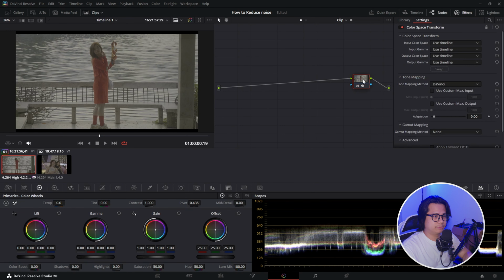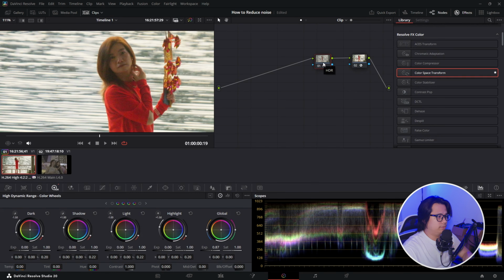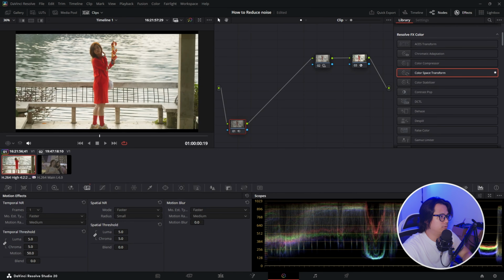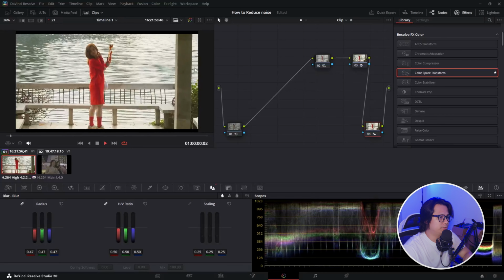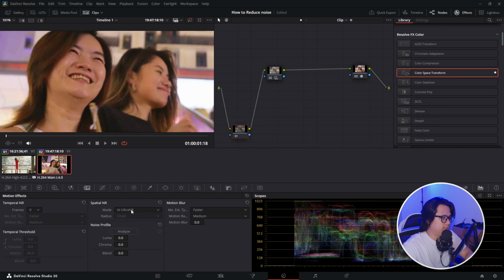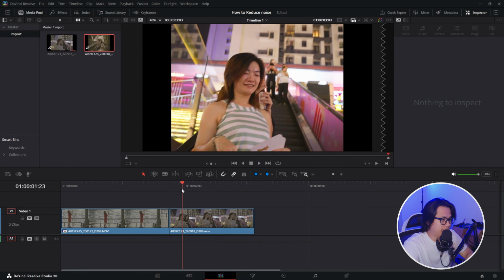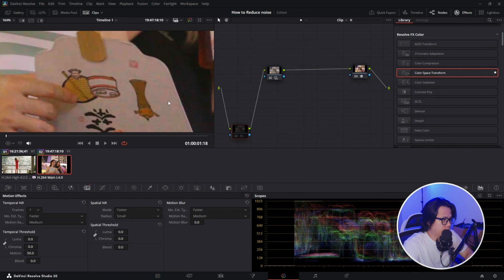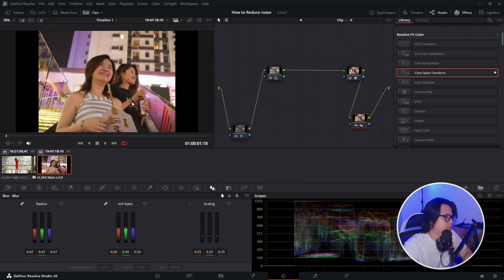How to Remove NOISE from your video - Davinci Resolve 20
Remove Noise from Underexposed Footage in DaVinci Resolve 20! 🔥🧼 (Noisy Night Footage Fix)

In this video, I’ll show you how to clean up noisy, underexposed footage using DaVinci Resolve 20—whether you're shooting at sunset or in low-light night scenes. I’ll break down two different ways to reduce noise, including the brand new AI Ultra Noise Reduction tool and traditional temporal methods that work like a charm.

📌 What You’ll Learn in This Video:
✔️ How to convert your footage back to Rec.709 Gamma 2.4
✔️ Two powerful noise reduction techniques inside the Color page
✔️ Temporal + Spatial Noise Reduction (manual settings for quick cleanup)
✔️ AI Ultra Noise Reduction: automatic, smart, and super effective
✔️ Sharpening tricks to bring detail back after smoothing
✔️ How to balance performance and quality when using heavy effects
✔️ BONUS: Compare playback frame rate between both noise reduction methods

🎬 Whether you’re working with gloomy dusk shots or pure night scenes, these tips will help you preserve detail, clean up ugly grain, and restore cinematic quality to your clips—especially helpful for GH6, Sony, or any low-light DSLR/Mirrorless workflow.

Chapters:
0:00 - Intro
0:12 - Scene Setup: Sunset & Night
0:41 - Convert to Rec.709
1:53 - Noise Reduction (Method 1: Manual Temporal + Spatial)
3:11 - Sharpening with Blur Radius
4:20 - Scene 2: Night Shot Setup
5:12 - Noise Reduction (Method 2: AI Ultra Noise Reduction)
6:24 - Playback Performance Comparison
7:03 - Fine-Tuning Manual Noise Reduction
8:19 - Final Sharpness & Before/After
8:48 - Outro

Got a question? Want to see me cover something specific? Drop it in the comments—I reply to every one! 👇